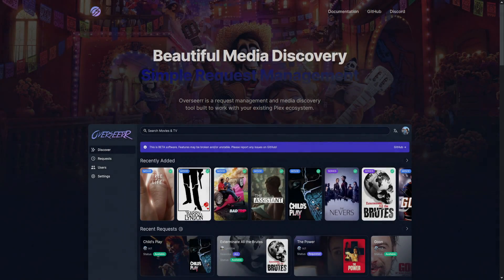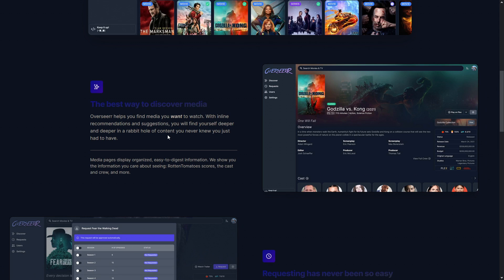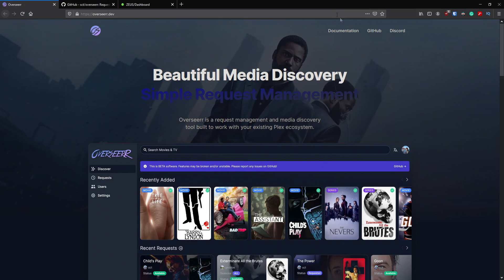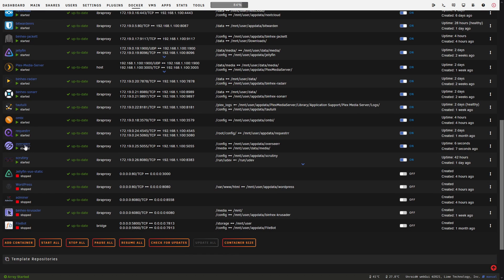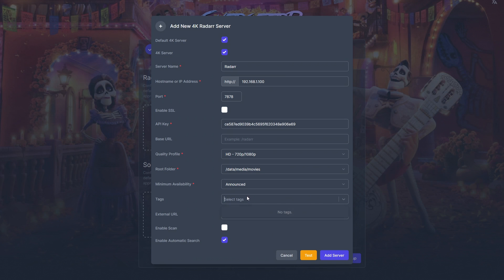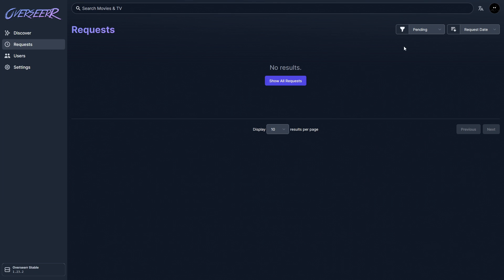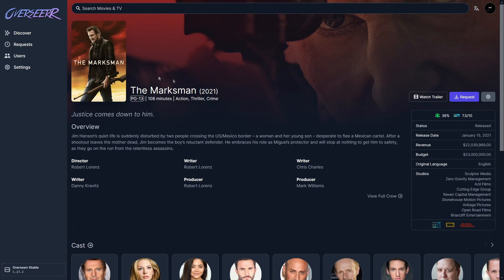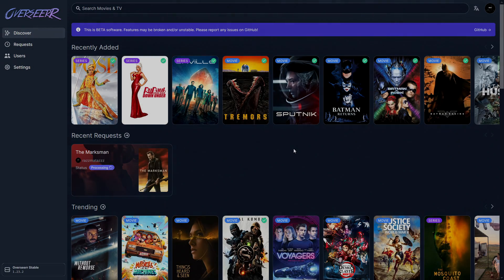The Ultimate Unraid Overseerr Tutorial: Best Requests Unveiled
Overseerr is a free and open-source software application for managing requests for your media library. It integrates with your existing services, such as Sonarr, Radarr, and Plex!

We'll show you how to install it on Unraid using Docker, what settings to use and what features to know.

🚀 Timestamps:
0:00 Intro
1:22 Features
4:38 Unraid
6:43 Setup
10:00 Dashboard
11:08 Settings
13:03 Testing